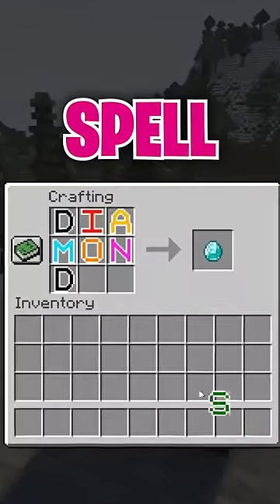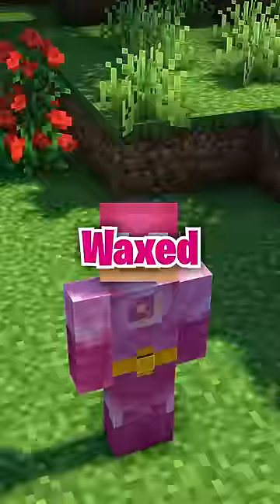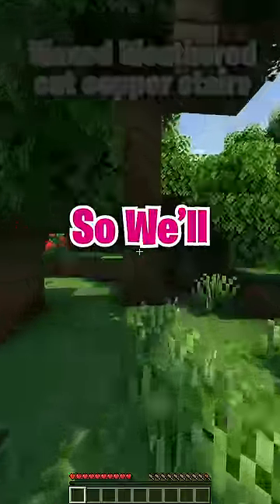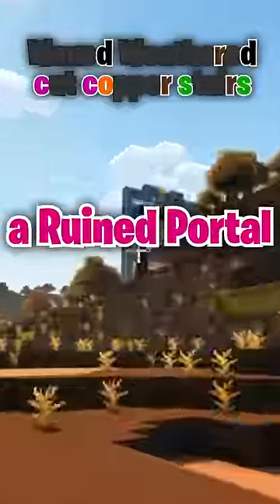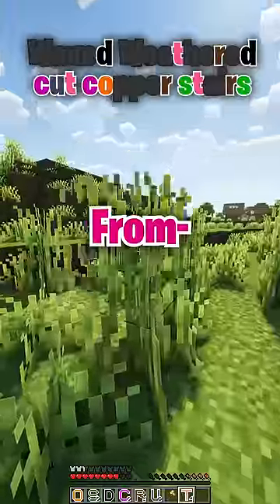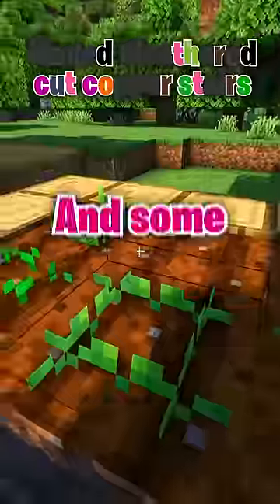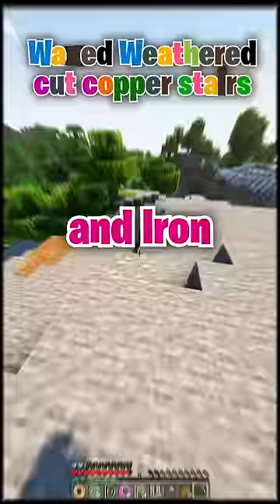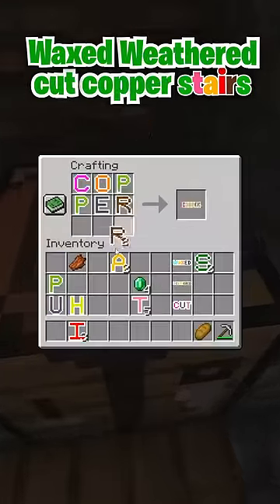Minecraft But you have to Spell to Craft 2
This is the a sequel to the first spell to craft, where my goal is to get a very difficult block